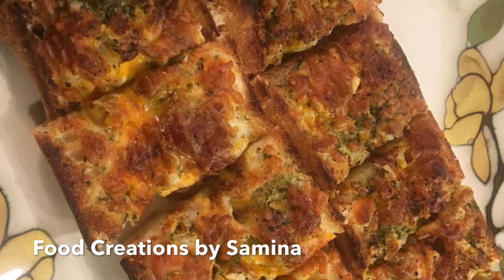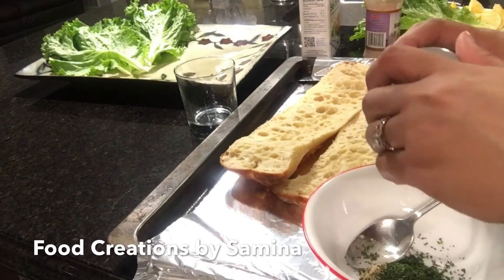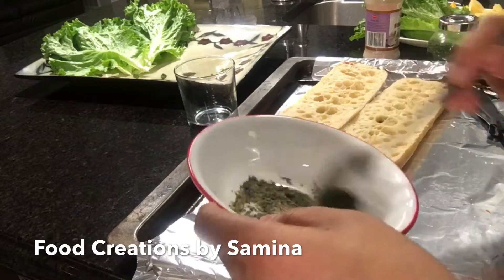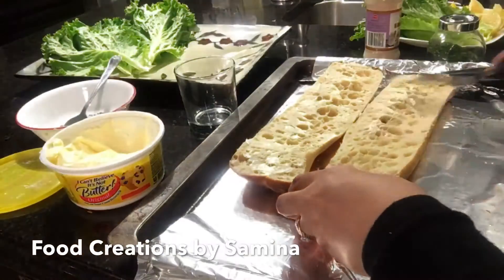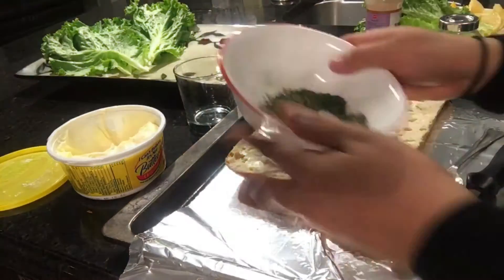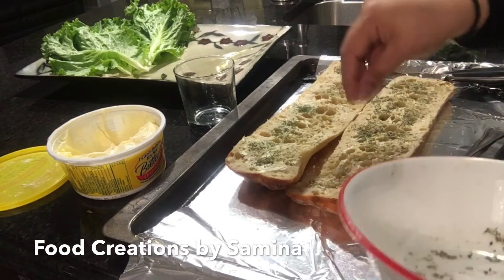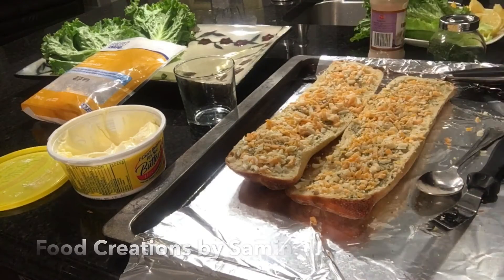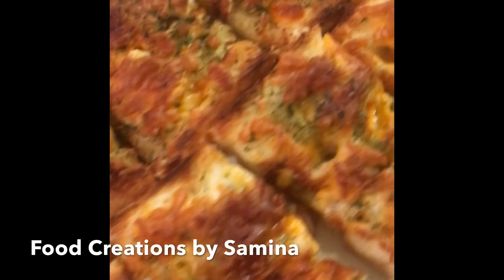Cheese Garlic Bread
Cheesy Garlic Bread

1 loaf ciabatta bread
3 tablespoons butter
1/2 teaspoon salt
1/2 teaspoon black pepper
1 teaspoon dried parsley
1/2 teaspoon garlic powder
1 cup shredded mozzarella and cheddar cheese

Cut the ciabatta bread in half and spread butter on both sides.
In a bowl, mix salt, pepper, parsley and garlic powder.
Sprinkle this mix on the bread. Reserve about 1/2 of the mix for later use.
Evenly sprinkle cheese on both sides. Sprinkle the rest of the spice mix on bread.
Broil for about a minute